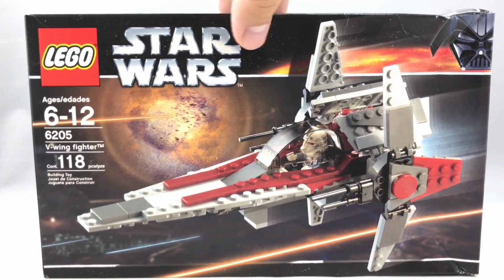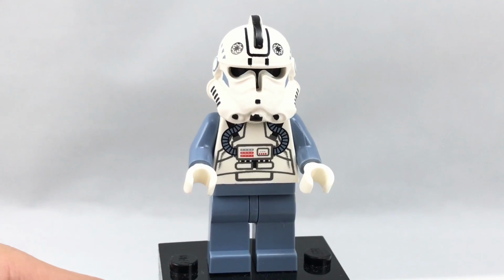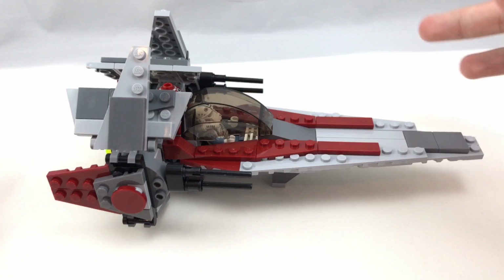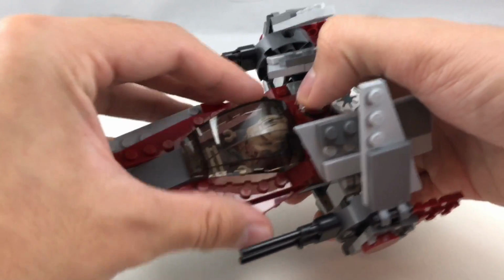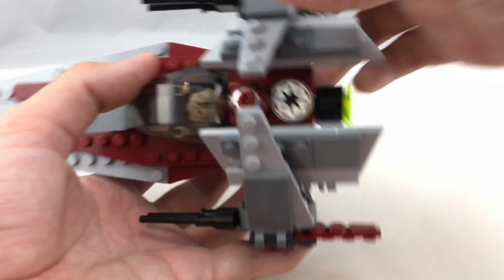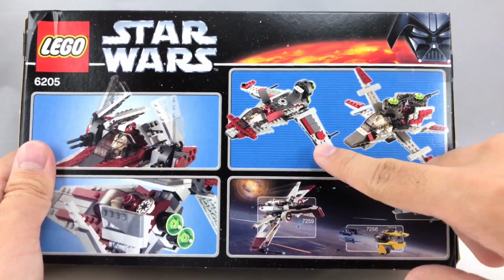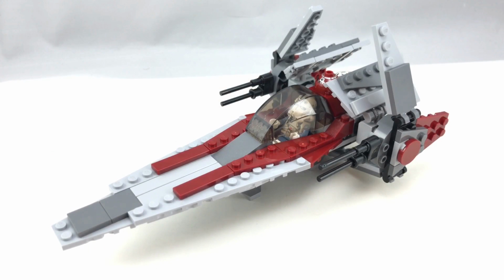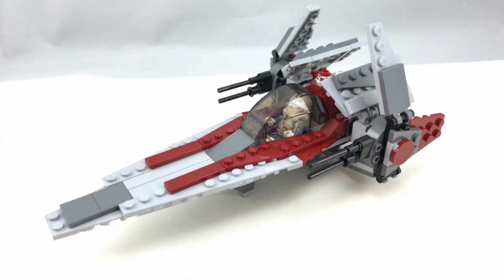LEGO Star Wars V-Wing Fighter review! 2006 set 6205!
Happy Throwback Thursday! Today, we take a look at the V-Wing Fighter set from the LEGO Star Wars line! Vwi Vwi.
LEGO Review #676
COMMENT RULES:

1) No number spam (as in 1st, 2nd, 3rd, etc). This is annoying and usually has NOTHING to do with the video. Also no "I'M EARLY" jokes. Those, again, have nothing to do with the video and are rarely constructive. Or comment spam, like "Legend has it nobody can like this comment!"
3) Don't be offensive. I'm keeping this one vague for a reason. Keep everything PG-rated, not even PG-13.
4) Don't spoil movies that just came out in theaters (as in, within a one month window).
5) Treat others with respect.
6) No political discussion, please.

I'll remove any comments that break these rules. This is NOT because I'm an advocate for censorship, but rather because I like this to be a family friendly channel.